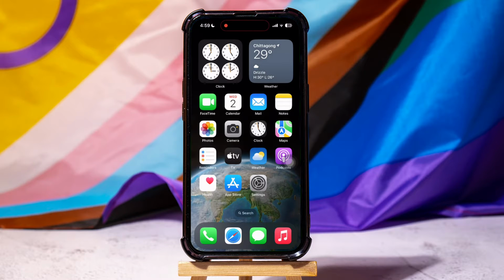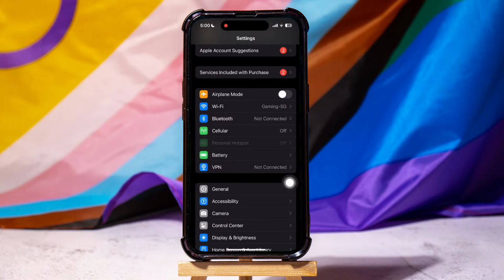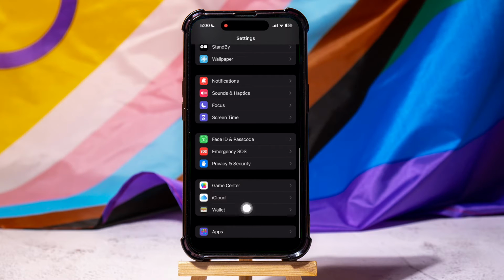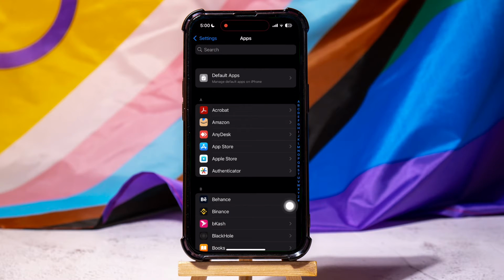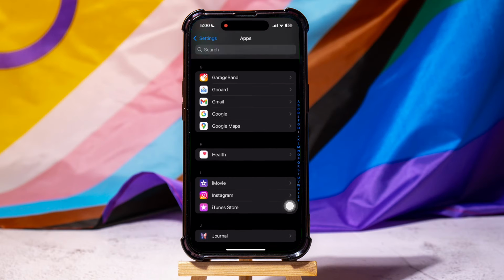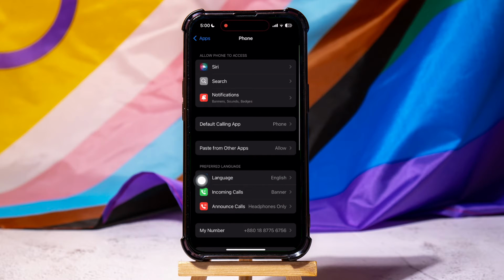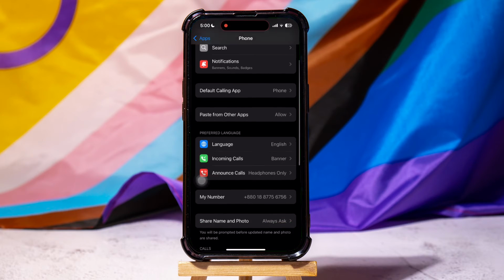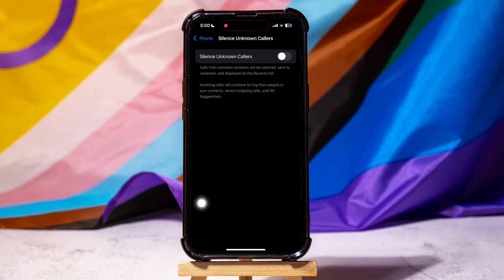How To Block No Caller Id On iPhone 2026 (Step-By-Step Tutorial)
Blocking No Caller ID on iPhone has been a game-changer for me. If you're like me and tired of getting those annoying anonymous calls, you're in the right place. I'll walk you through the steps to block unknown callers on your iPhone, so you can finally enjoy some peace and quiet. Whether you're dealing with spam calls or just want to filter out unwanted numbers, this guide will help you take control of your call list. I'll share some tips and tricks that I've picked up along the way, making it super easy to block those pesky No Caller ID calls. You'll also learn how to manage your iPhone's settings to minimize interruptions from unknown numbers. Let's dive in and make your iPhone experience a lot smoother and stress-free.